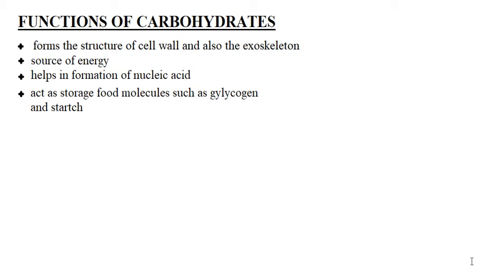carbohydrates | functions of carbohydrates | Importance of Carbohydrates | for CSS | piyara ghar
biological molecules | carbohydrates | XI Biology | Piyara ghar